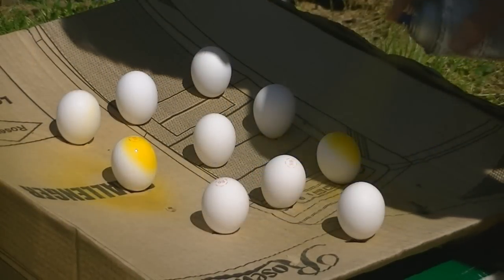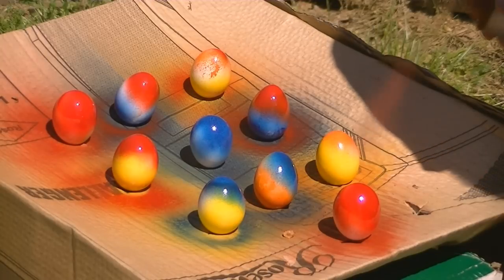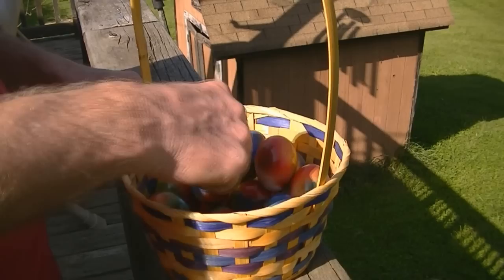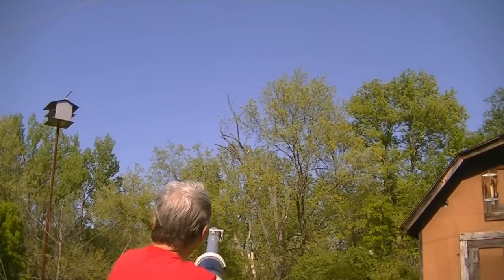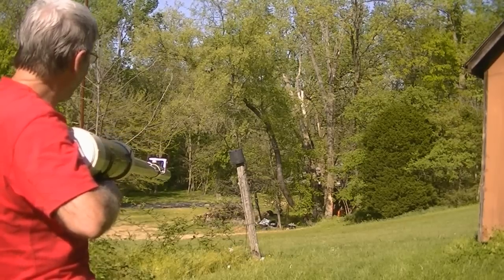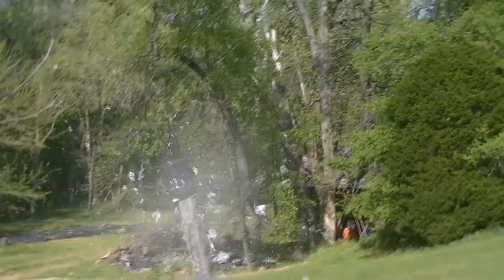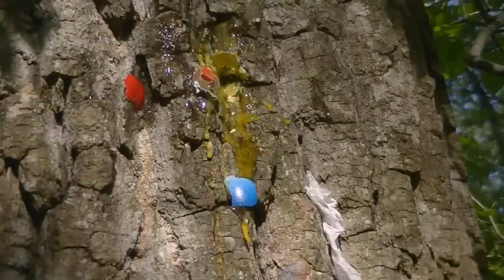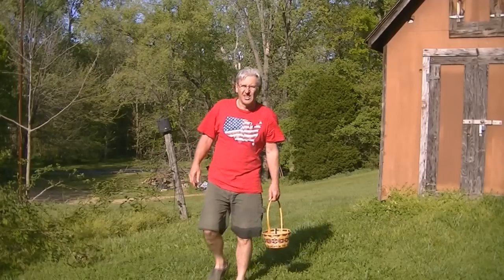easter cannon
We made an Easter video for 2012. This is a new way to hide Easter eggs. And dye them too.